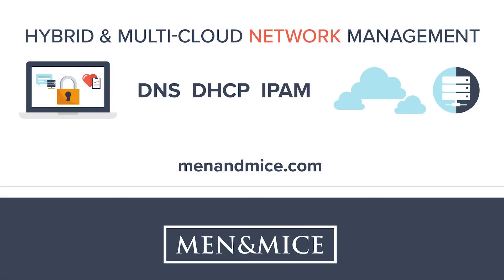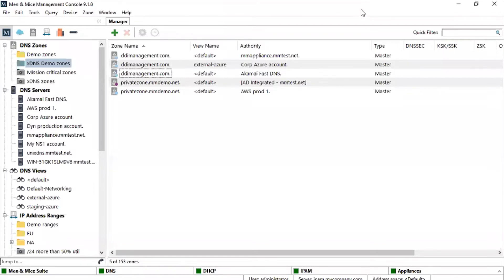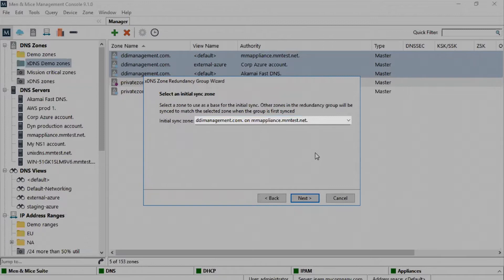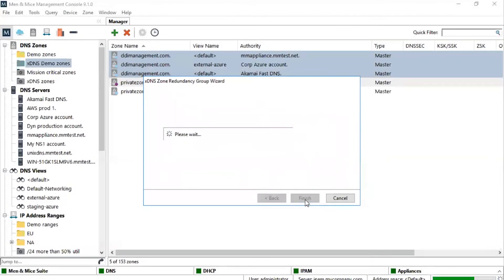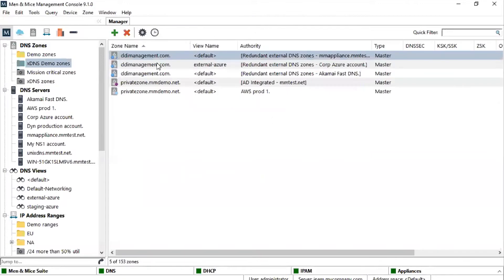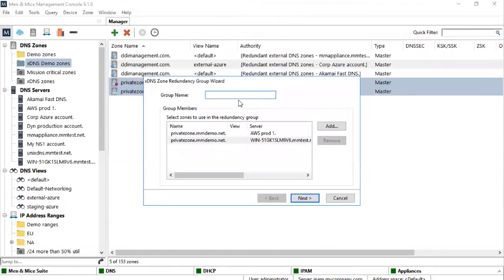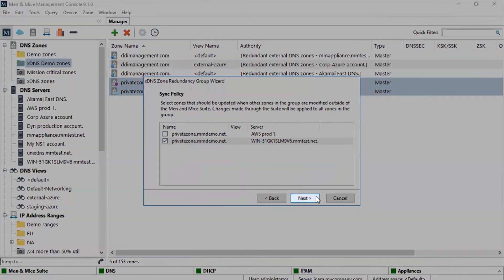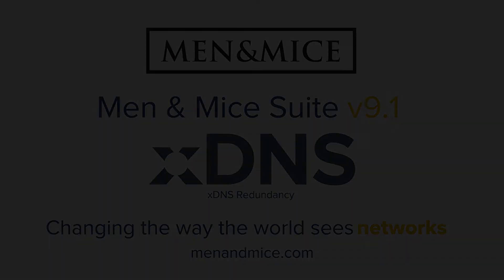xDNS Redundancy for synchronization of critical DNS Zones across multiple DNS platforms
Singular on the DDI market, Men & Mice xDNS redundancy enables the replication and synchronization of critical DNS zones across multiple DNS service provider platforms.

xDNS redundancy reduces the risk of exposure to a single point of DNS failure, improves network reliability and performance, and enhances the successful mitigation of DDoS attacks and other potentially harmful DNS incidents.